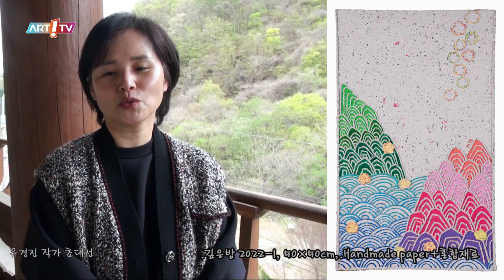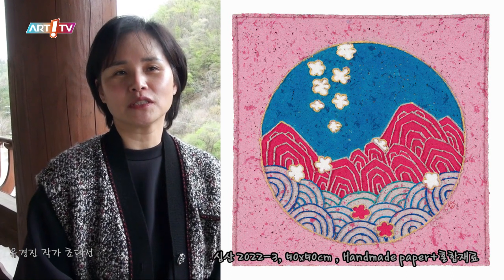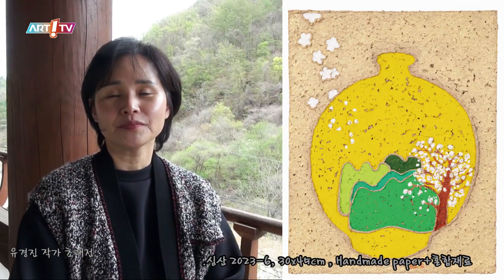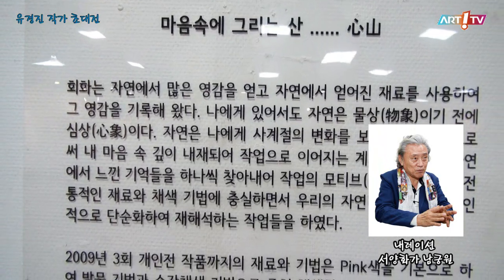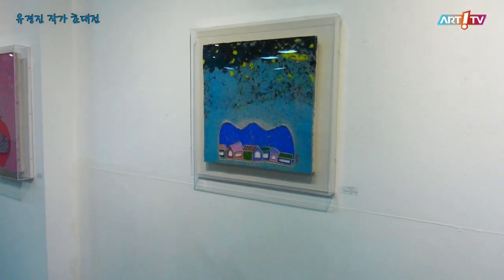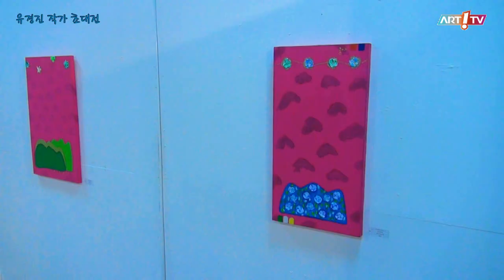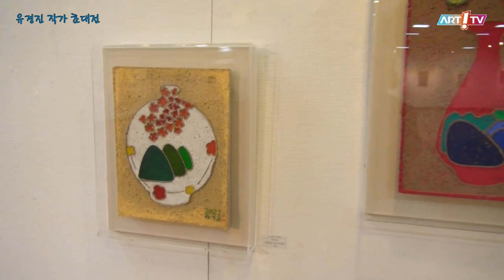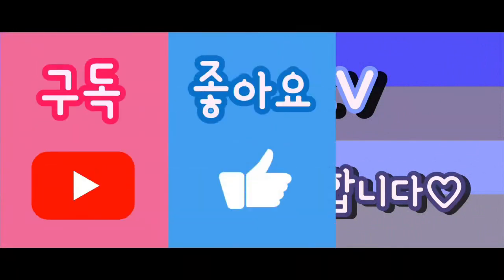미술전문방송 아트원TV / 유경진 작가 초대전 / 전시장을 가다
- 유경진 작가 초대전
- 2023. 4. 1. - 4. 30.
- 남송미술관

※ 영상기사와 관련없는 댓글은 운영자 임의로 삭제될 수 있습니다.